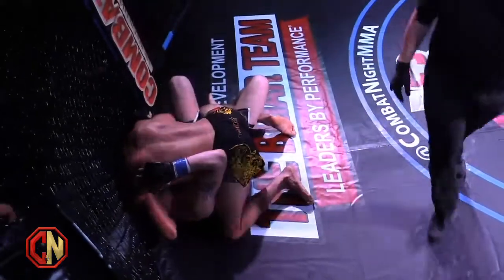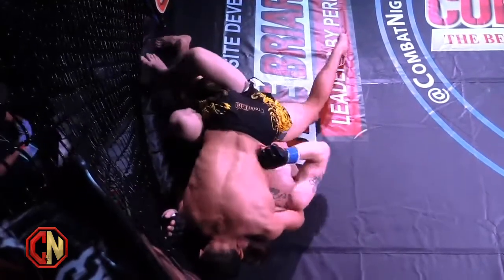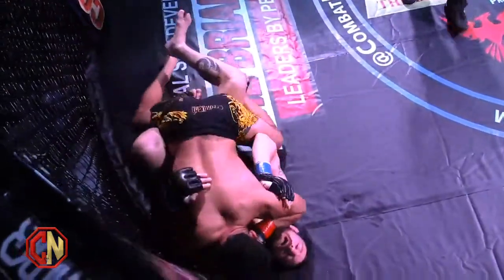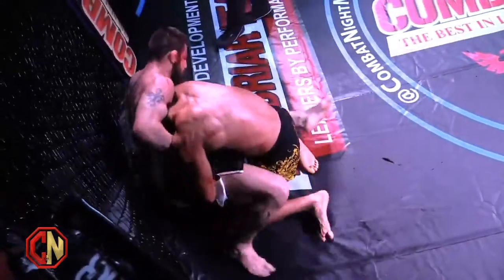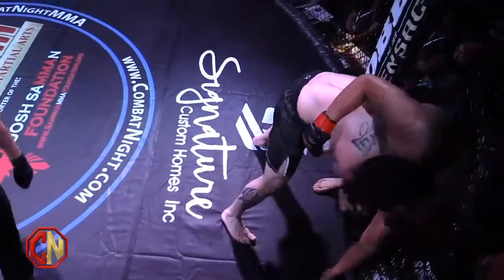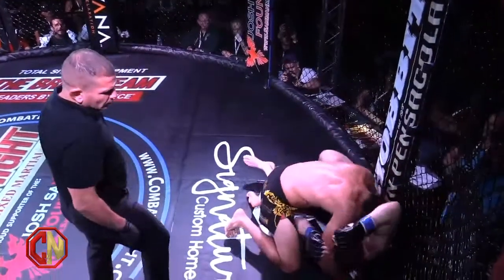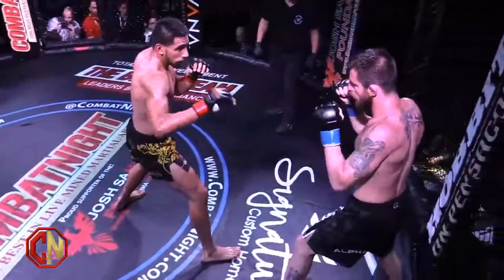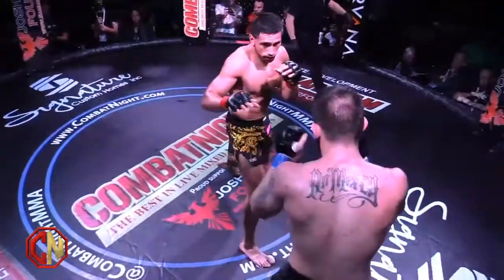Combat Night Pro 16 Matt Ferraiolo vs Elvin Espinoza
Combat Night Pro 16 at the OMNI Auditorium in Broward County!
Pro Lightweight MMA
Photos by: Gerardo"The Fighting News"